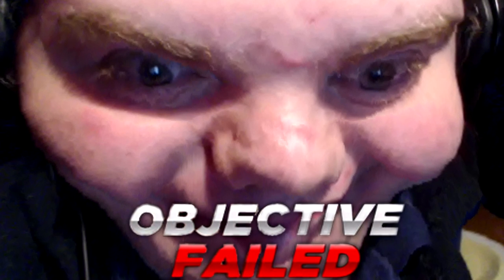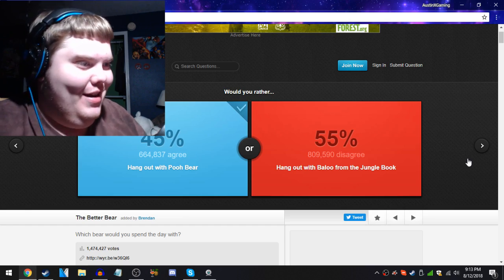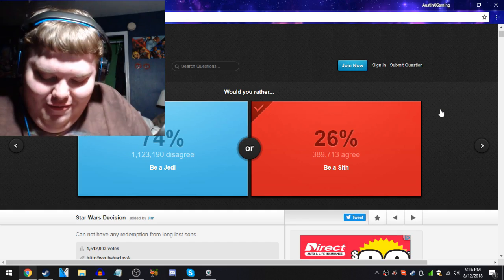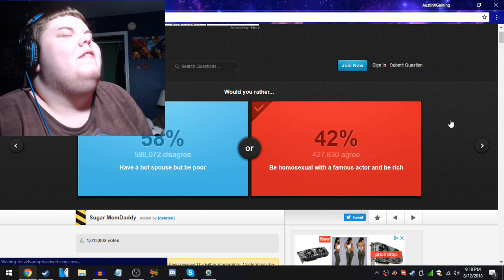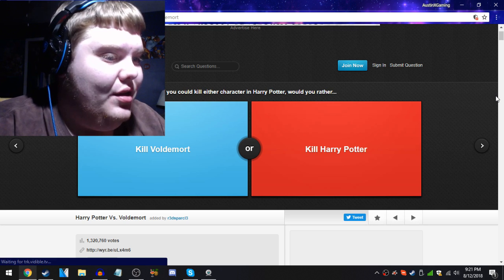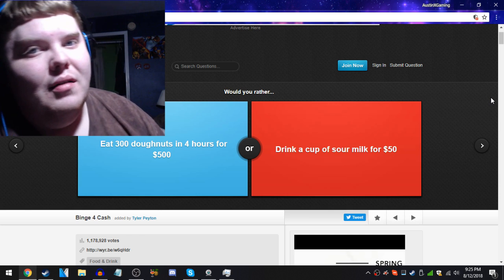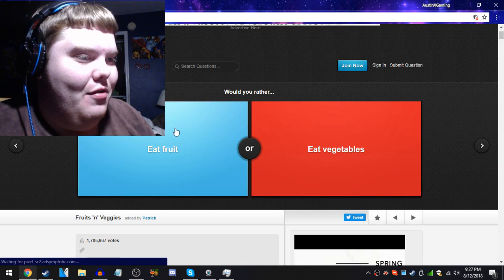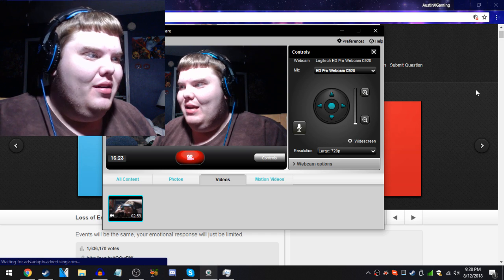WOULD YOU RATHER? with BEAN BOOZLED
►I upload a video everyday at 4PM EST!
►I sometimes upload a second video (or if I miss the first video upload), at 7PM EST!